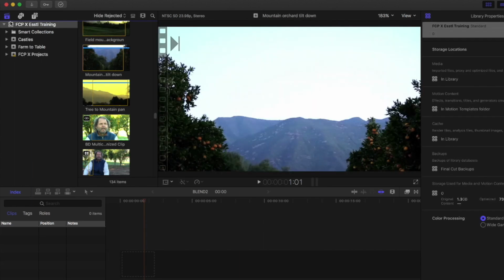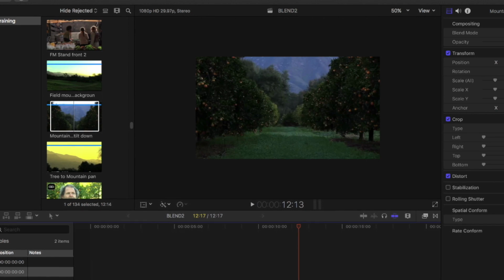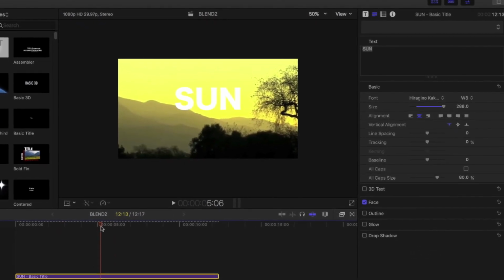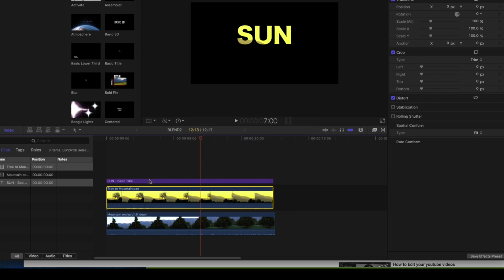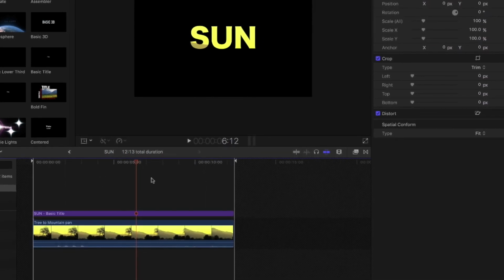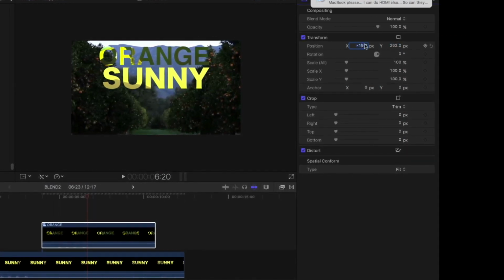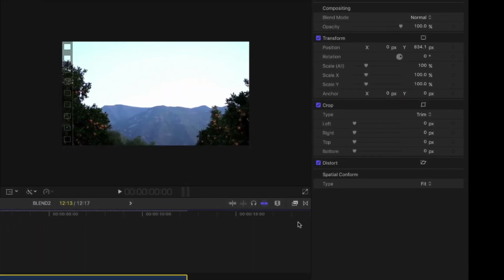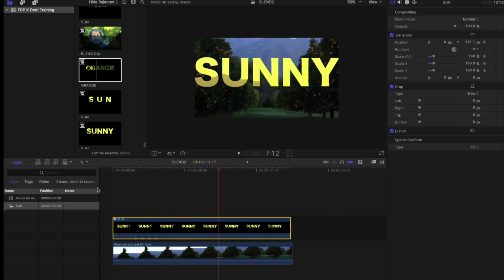TEXT MASKING TUTORIAL IN FINAL CUT PROX